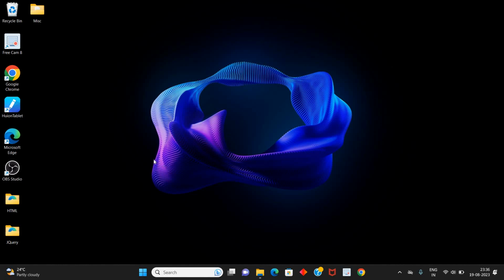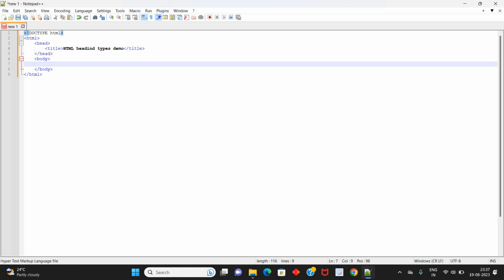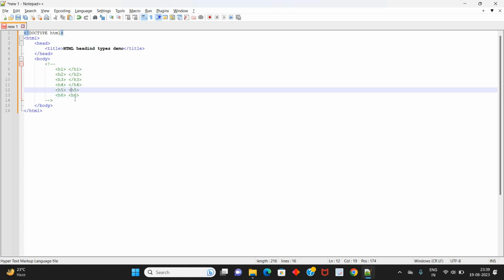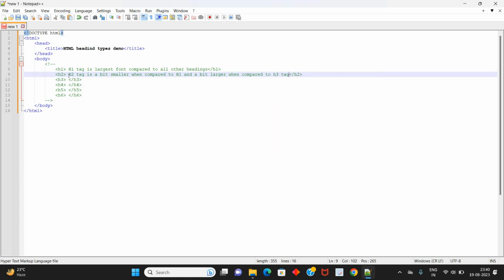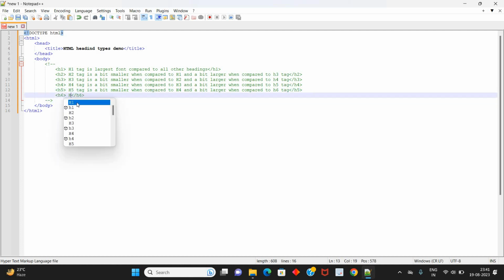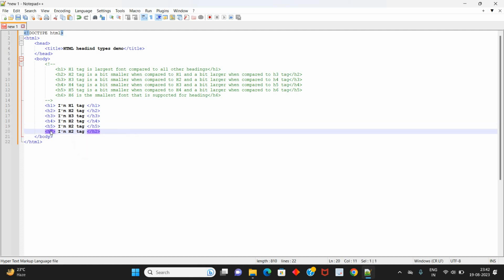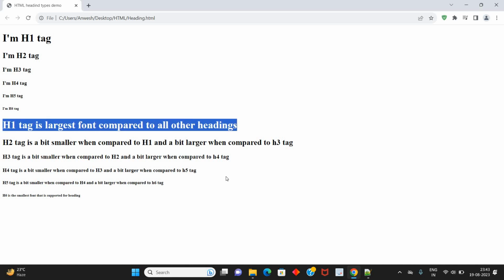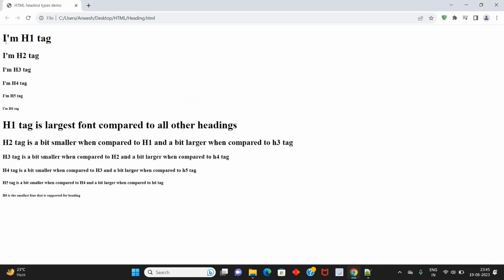HTML Heading | Types of headings in HTML | HTML Tutorials for beginners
In this video I will be explaining about different headers (h1, h2, h3, h4, h5, h6) supported in HTML.